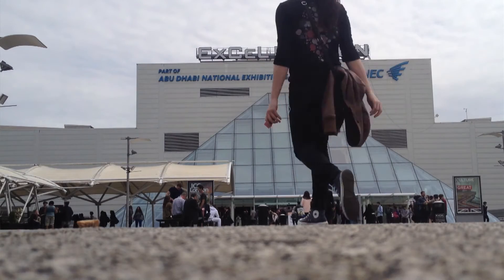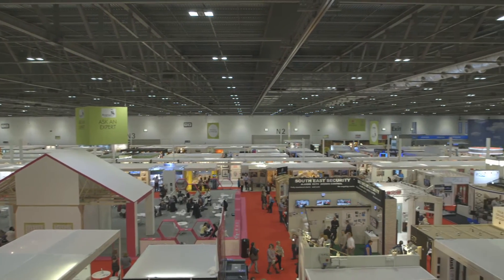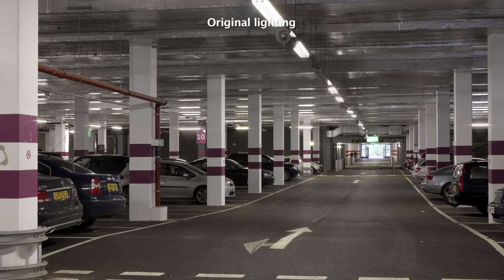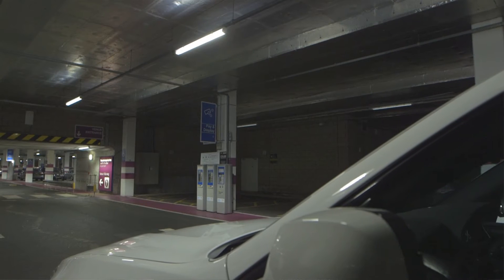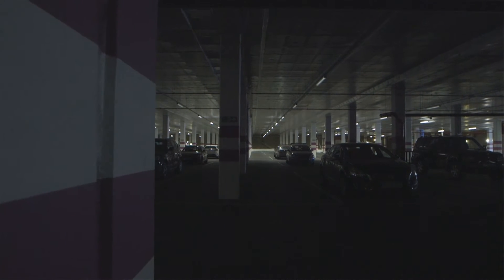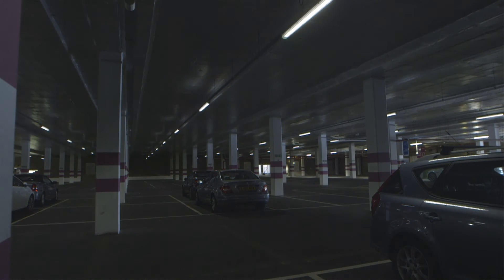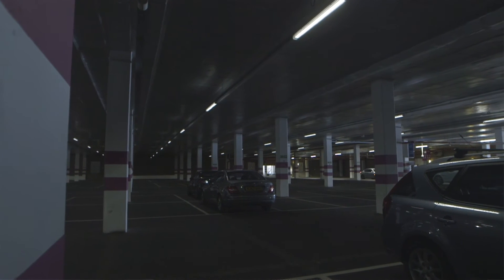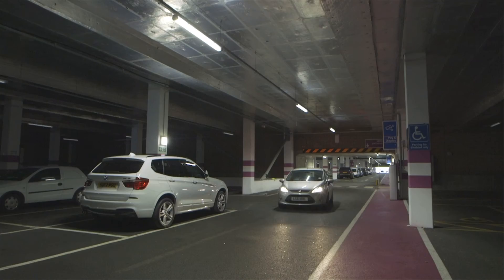Philips Green Parking System at ExCeL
Smart car park lighting system cuts energy bills for ExCeL London

ExCeL London is located in London's Royal Docks and has 100,000m2 of exhibition and conference space, accommodating 3.6 million visitors and exhibitors each year.

Following the success of an earlier project to upgrade lighting in the halls to Philips GentleSpace high bay LED luminaires, ExCeL saw an opportunity to achieve further energy and carbon savings by upgrading to LED lighting in the car parks.

A survey of the existing lighting systems indicated that the smart Pacific LED Green Parking System, which includes zoned dimming, would deliver significant cost and environmental benefits. This was the first installation of the system in the UK and the largest installation of this system in the world.